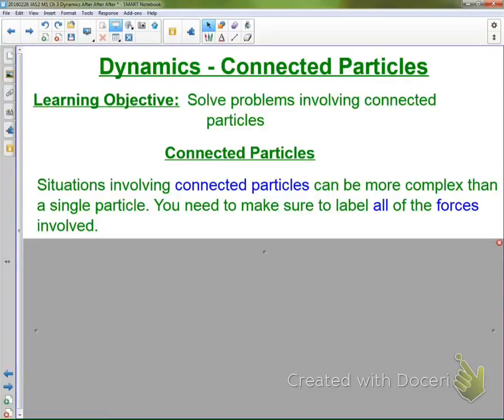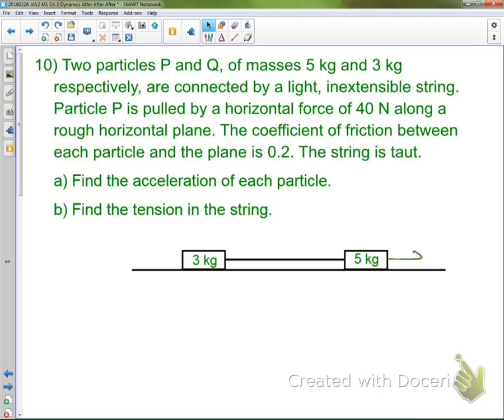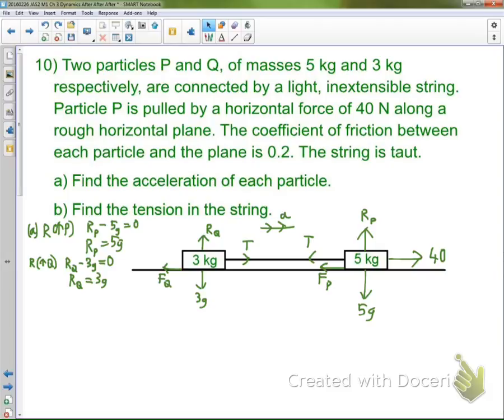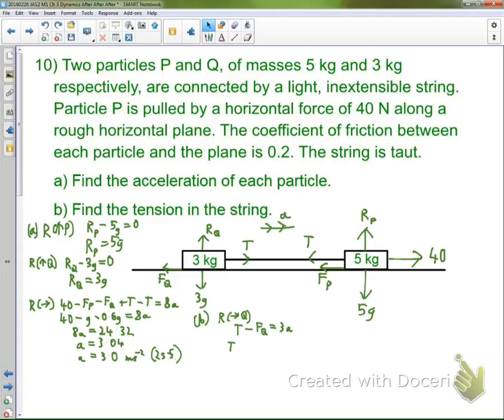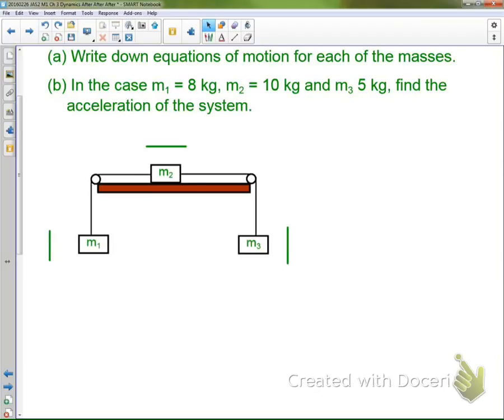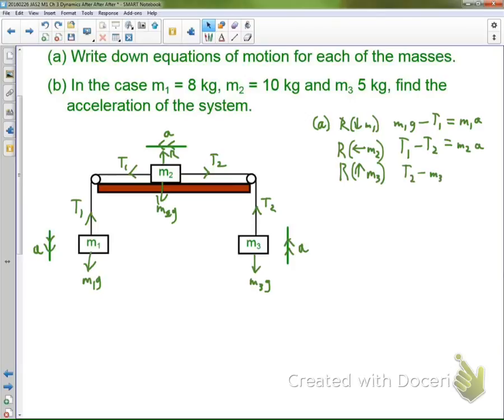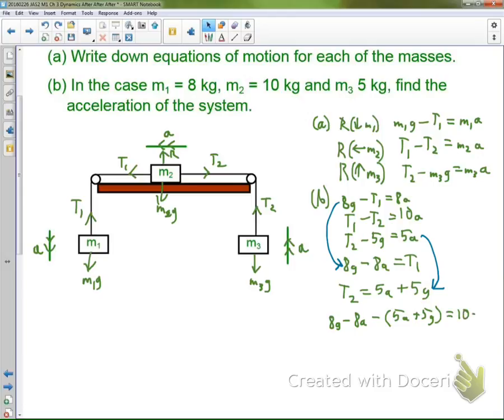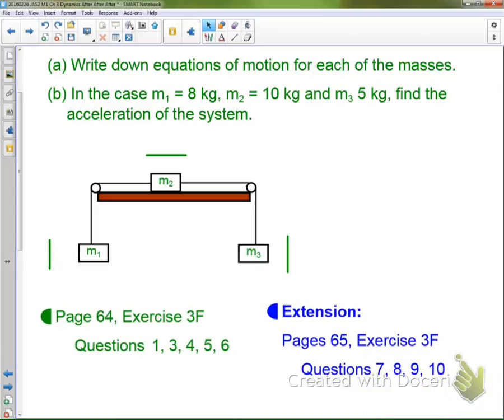Edexcel M1 3.6